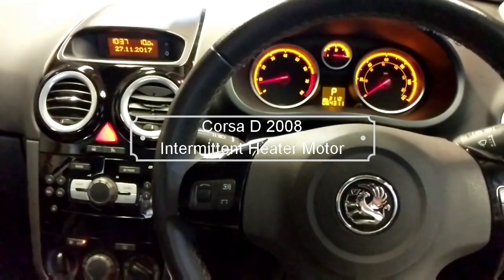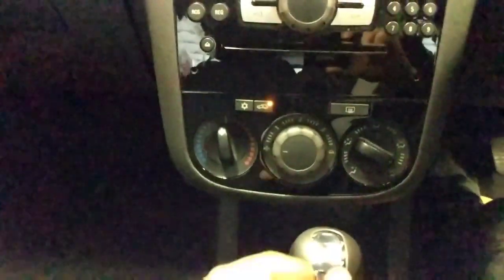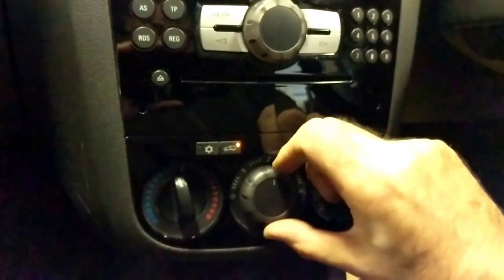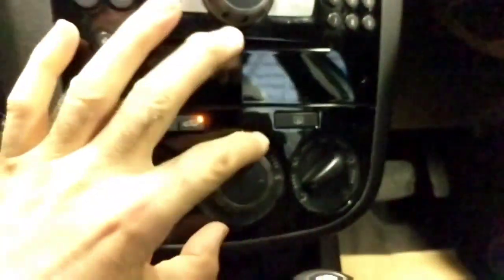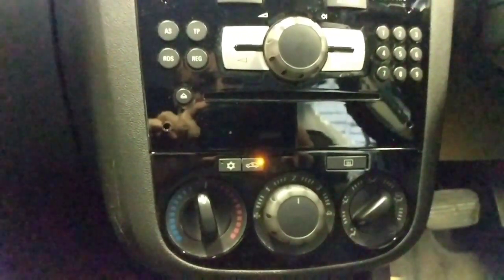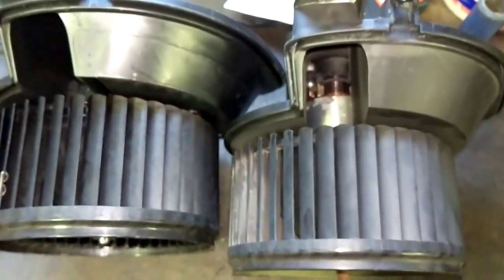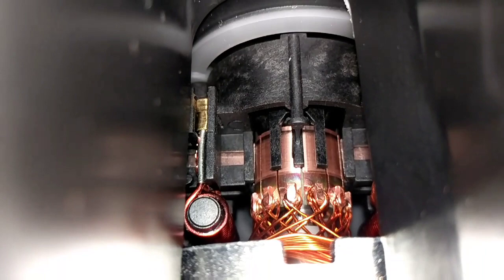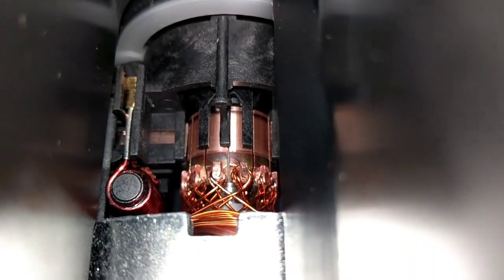Corsa D 2008 Heater Motor Fan intermittent - diagnosis and repair.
🙏 if this video helped you then consider sending a bitcoin tip in sats to my Strike (Lightning) wallet
You can use the following address:

Heater motor speed keeps slowing or won't turn on at all. Diagnosis with oscilloscope and thermal image camera to prove faulty motor.